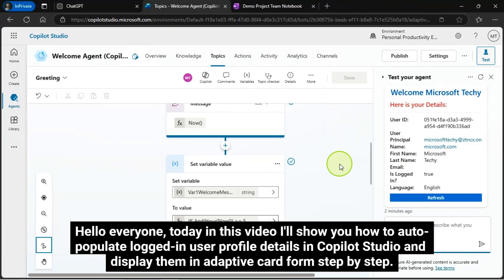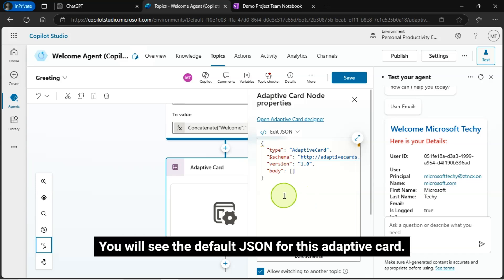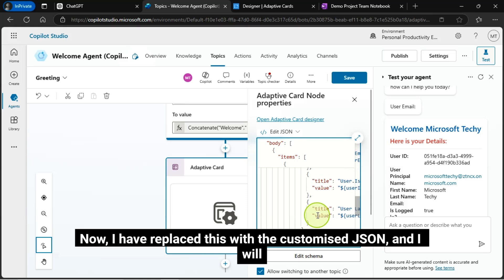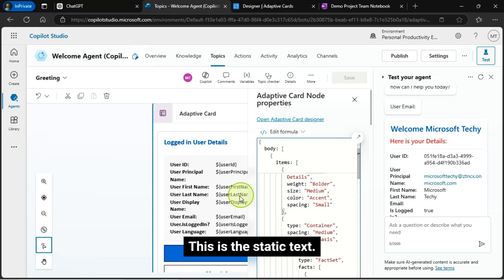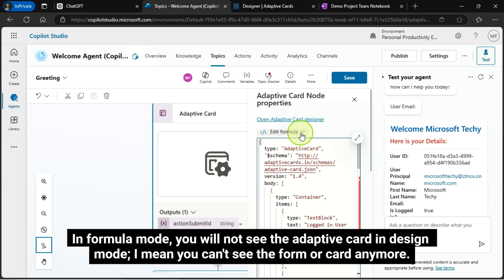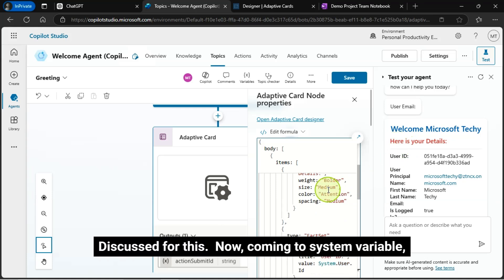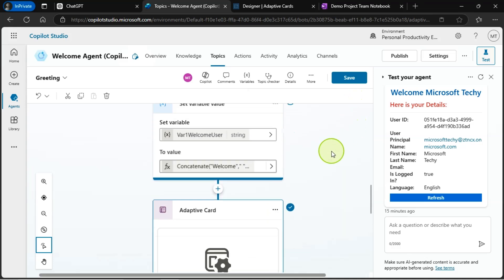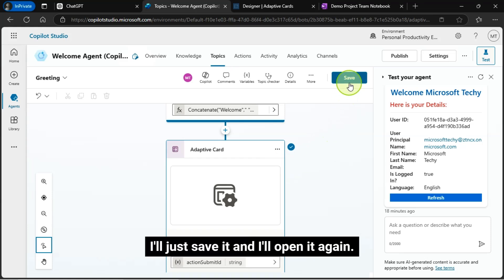Copilot Studio Tutorial: How to auto Populate Logged in User Profile in Copilot Studio Adaptive Card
Master Copilot Studio with Dynamic User Profile Automation!
In this Copilot Studio tutorial, we’ll show you how to auto-populate logged in user profile details and display them in Adaptive Cards in Copilot Studio dynamically. Whether you're new to Microsoft Copilot Studio or an experienced developer, this video covers everything you need to know to create stunning and functional workflows!

Here’s what you’ll learn:
🎯 How to auto-populate user details dynamically, including:
📌 User ID
📌 User Principal Name
📌 First Name & Last Name
📌 Display Name
📌 IsLoggedIn?
📌 Language
🎨 How to create custom Adaptive Cards with JSON.
🖌️ How to design professional-looking UI for Adaptive Cards.
🤝 How to greet users dynamically in Copilot Agents.
🧭 Tips to identify which topic got triggered in Copilot Studio.
⚙️ How to customize Copilot Agents for a personalized user experience.

🎥 Watch the full demo for practical tips and tricks to enhance your Copilot workflows!

🔗 Key Highlights:
⏱️ 0:00 - Introduction and Overview
⏱️ 2:00 - Dynamic User Profile Automation
⏱️ 5:30 - Creating Custom Adaptive Cards with JSON
⏱️ 8:00 - Customizing Copilot Agents and Greetings
⏱️ 10:30 - Topic Identification in Copilot Studio
⏱️ 12:00 - Final Demo and Expert Tips

💡 Why Watch?
✨ Boost productivity in Microsoft 365 and Copilot Studio.
💻 Enhance user experience with dynamic, data-driven workflows.
📜 Master customization with JSON and Copilot tools.

💬 Have questions or feedback? Drop them in the comments, and let’s discuss!